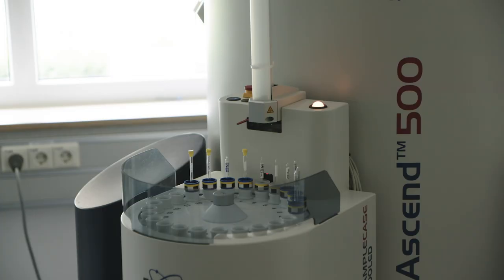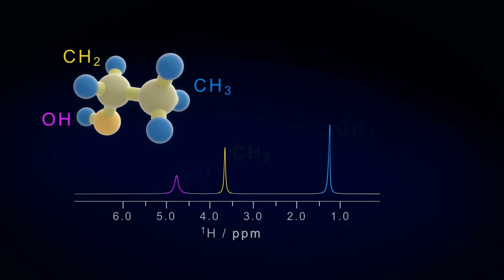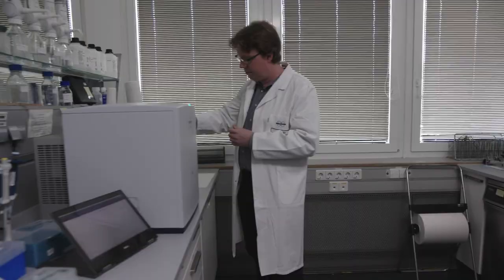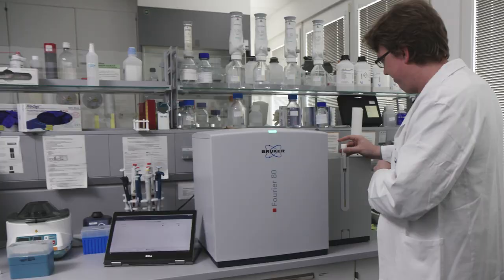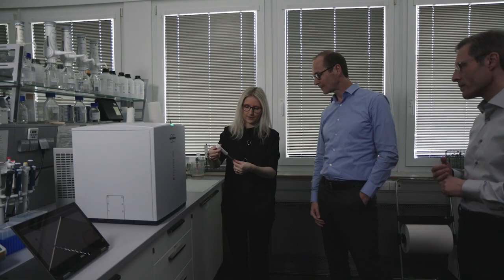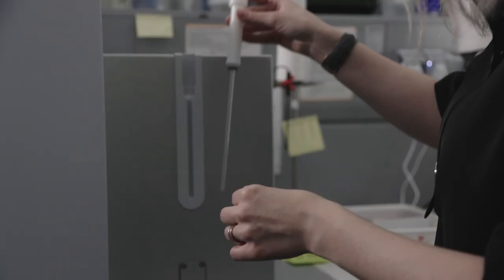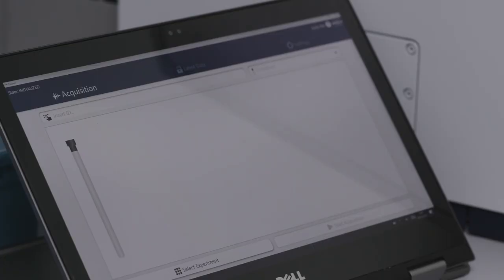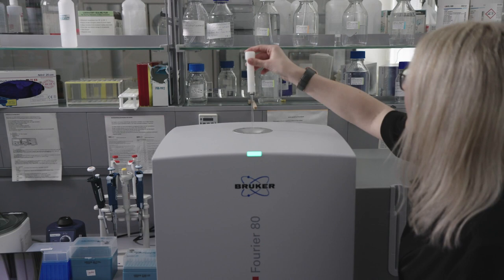Fourier Benchtop NMR: Interview System Architect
Watch this interview with Frank Decker, Bruker System Architect on the Fourier 80, an instrument of change.